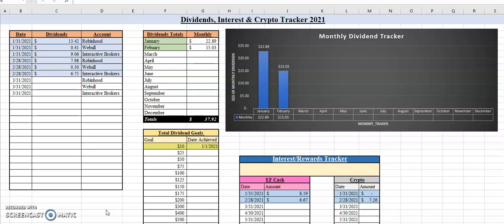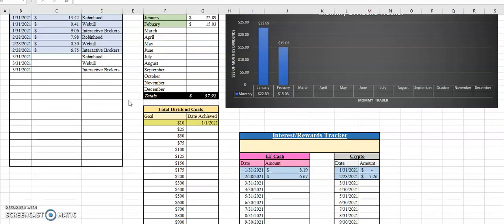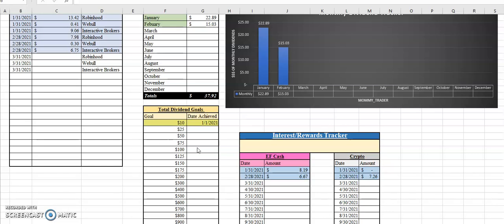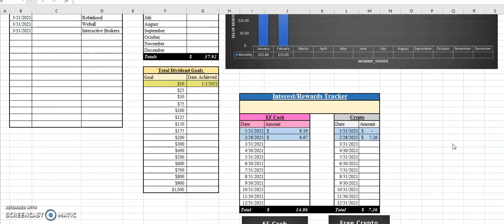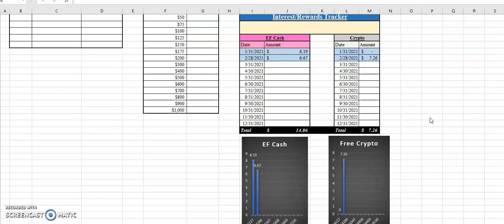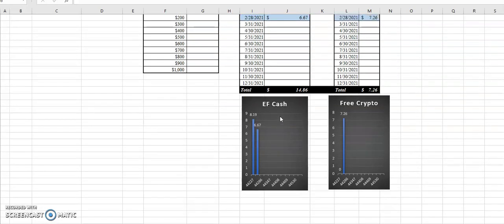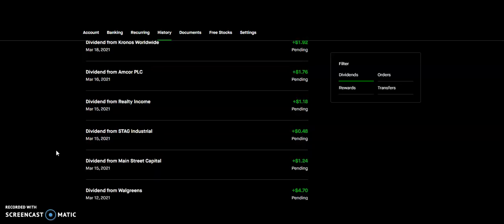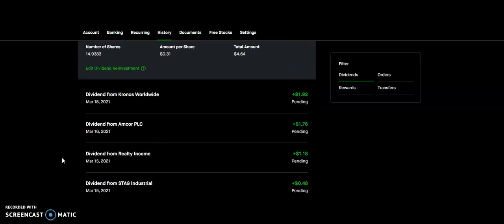Robinhood Portfolio Update! | 10 Dividend Paychecks for March! | Investor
Hey Guys! Just doing a check-in regarding our dividends paid for the month of February and the 10..yes 10 dividend paycheck we have coming for March!

***Ready to open an brokerage account? Want some FREE stock? You will get FREE stock and so will I!! Thanks xoxoxo

I am NOT a financial advisor! All opinions are my own. Please do your own due diligence or seek advise from a licensed professional. I am not responsible for any losses incurred by anyone. This is for entertainment only.